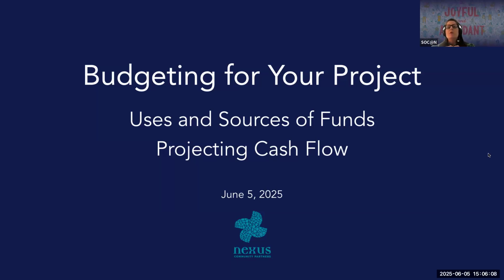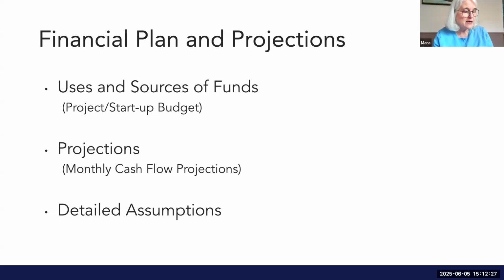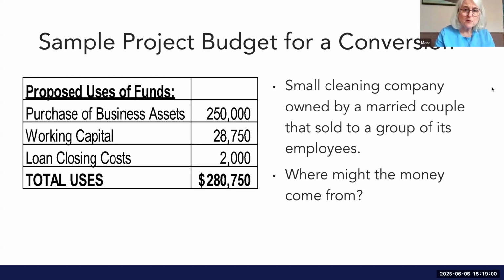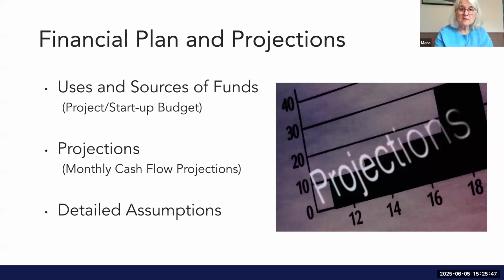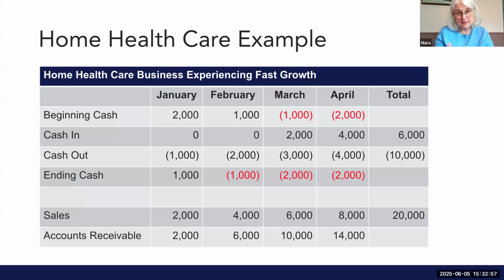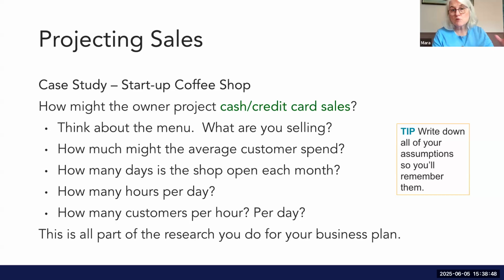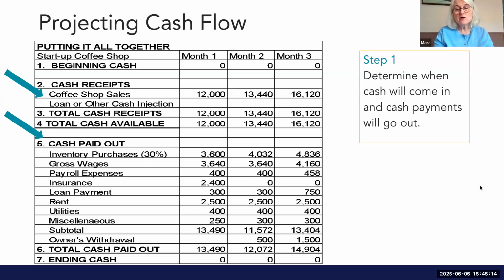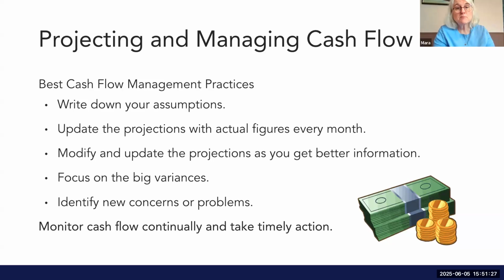Business Planning Webinar 5: Projections, Sources & Uses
Start your cooperative business with the Shared Ownership Center @ Nexus!

Mara O’Neill, Business Advisor with NextStage and consultant extraordinaire, presents on how to build the financial foundation for a cooperative business. This session covers how to develop revenue projections, outline start-up and operating expenses, and understand sources and uses of funds.

The Shared Ownership Center is hosting a Business Planning Webinar Series from April to June 2025 that breaks down the key components in running a successful business. From concept to plan, the team goes over structure, finances, and fundraising, with a focus on creating and transitioning to a worker-owner cooperative business. This is the fifth webinar of our seven-part series.

This webinar was recorded on Thursday, June 5, 2025 at 3:00 pm CDT.

ABOUT the Business Planning Webinar Series
Each session of the series relates to a different section of the LOCAL Fund application. If the LOCAL Fund is a good fit for you and your business, the Shared Ownership Center is excited to support you with your application.

This project is being supported, in whole or in part, by federal award number SLFRP1612 awarded to Nexus Community Partners by the U.S. Department of the Treasury.

Fill out the Shared Ownership Center's Inquiry Form for eligibility questions or starting a conversation